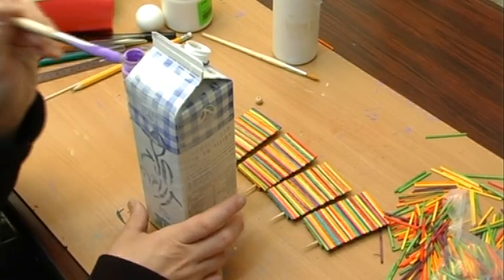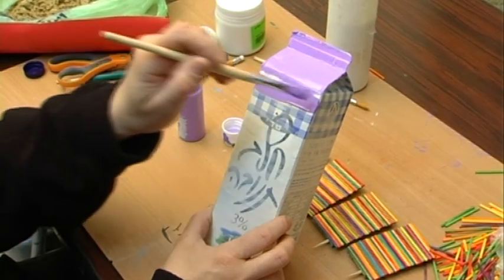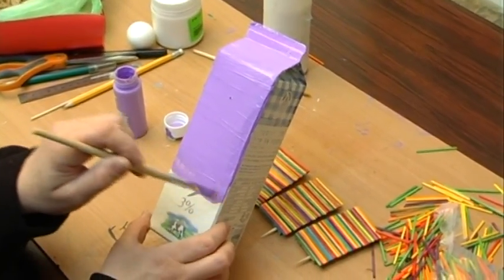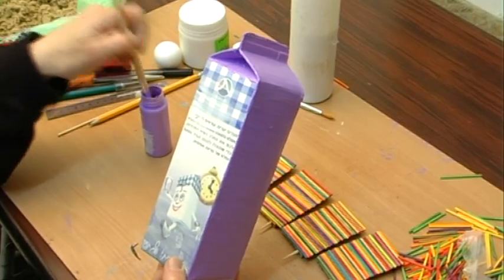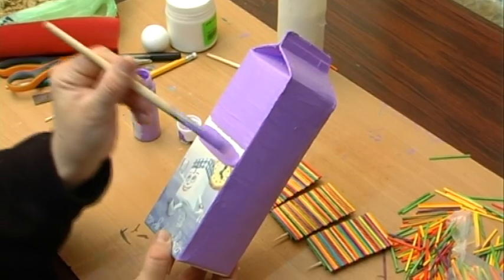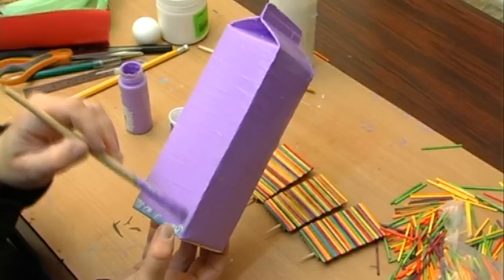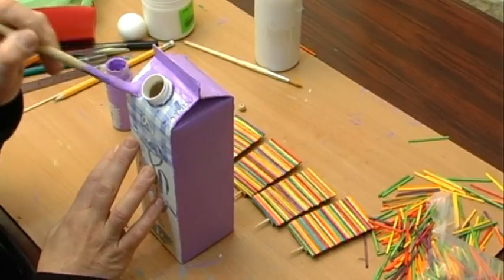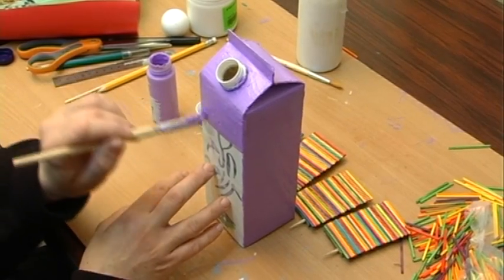Children's Crafts: Milk Carton Windmill : Painting the Milk Carton Windmill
Painting the milk carton windmill body covers up the milk carton labels and creates a cohesive design for the project as a whole. Paint the milk carton windmill with tips from a crafts enthusiast in this free video on children's crafts.